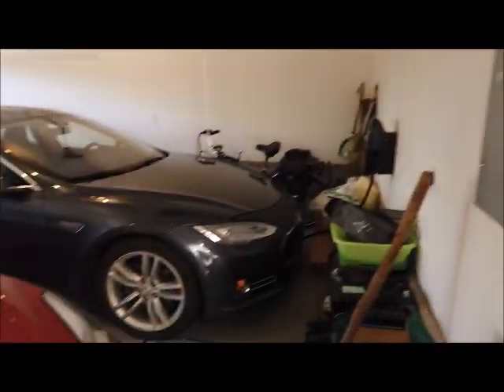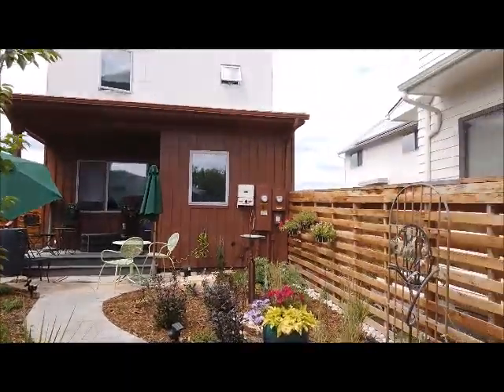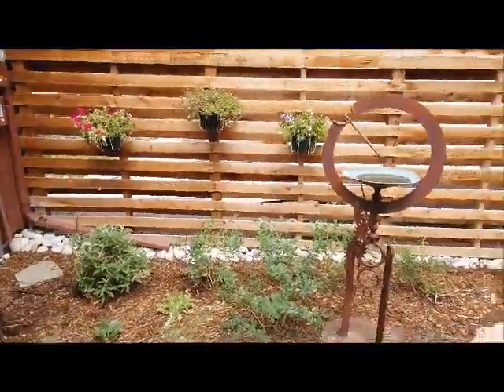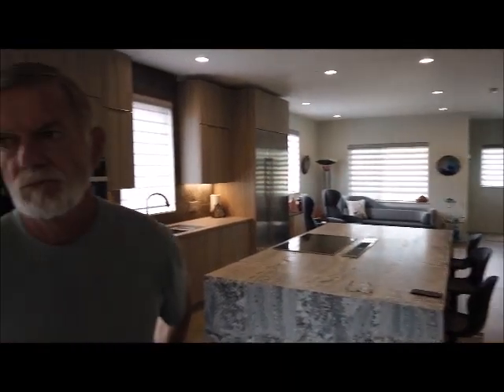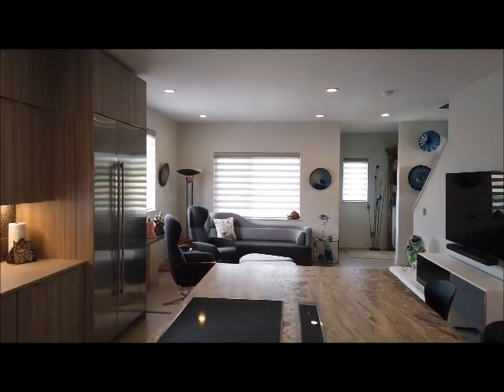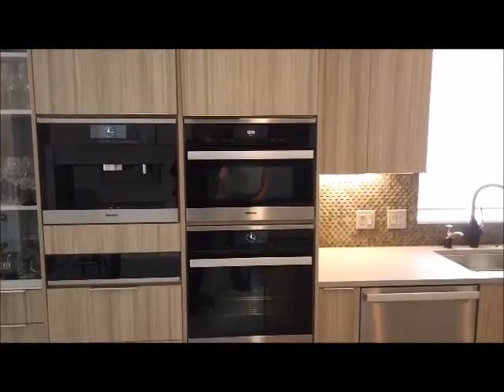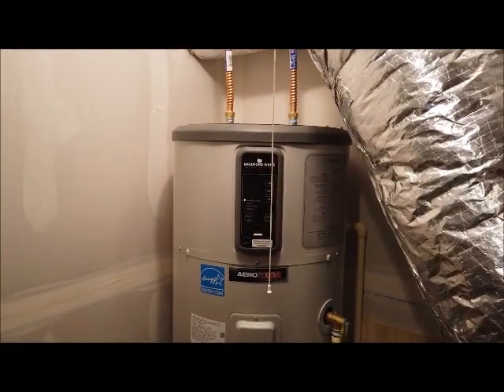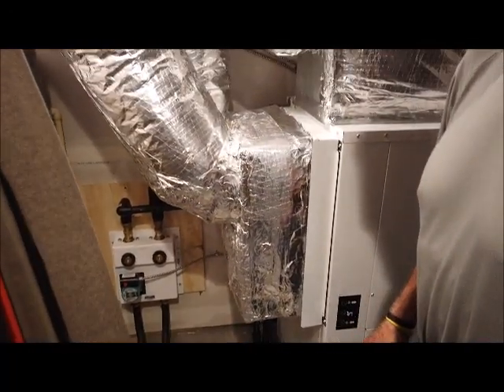Rainer Gerbatsch's Home in the Geos Community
Like all the home's in Arvada's Geos Community, this home has no natural gas service. It has a forced air furnace and A/C, but the heating and cooling is generated by a ground source heat pump, which uses the 55-degree temperature of the earth below the house to heat the home in the winter and cool it in the summer. The heat pump within the furnace adds heat to the glycol solution circulating from deep under the house, but in the summer that 55-degree fluid requires little energy other than constant circulation to cool the home.  Because the home is so air-tight, there is also an energy recovery ventilator with its own heat pump which brings in fresh air but extracts the heat (or coolness) of the outgoing air to condition in the incoming air. The unit also serves to balance the temperature within the three-level home. The basement slab and foundation walls are also insulated to isolate the home from the temperature of the earth. In terms of water conservation, the xeriscaped yard is drip-irrigated using water from three rain barrels which catch run-off from the roofs of the home and the detached garage. The 7.68-kW solar photovoltaic system generates enough electricity (grid-tied) to power the home and Rainer's two electric cars.